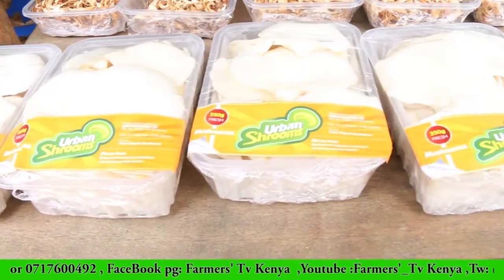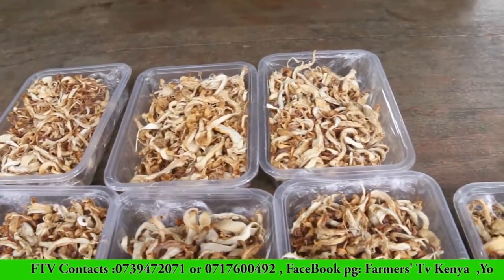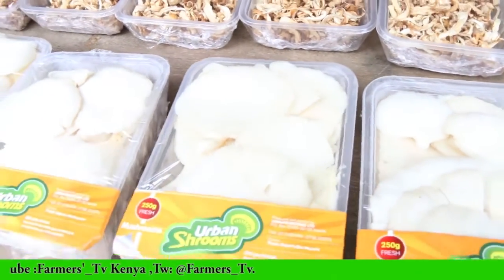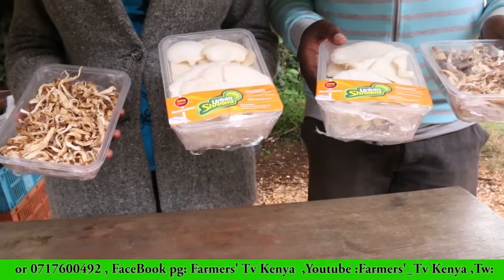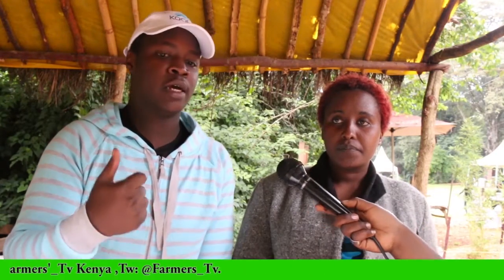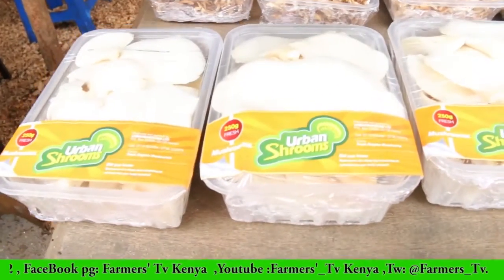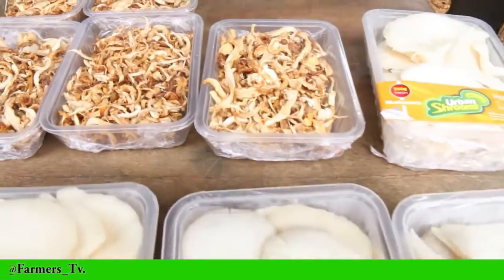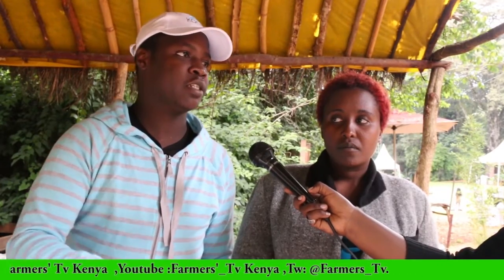Urban Mushrooms with Allan Luala and Jane Kagendo ..by Farmers' Tv.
A group of young farmers who grow oyster mushroom and they are really enjoying doing the work since it has created jobs for them and they plan on expanding since the market needs more...story by Margaret from Farmers' TV.